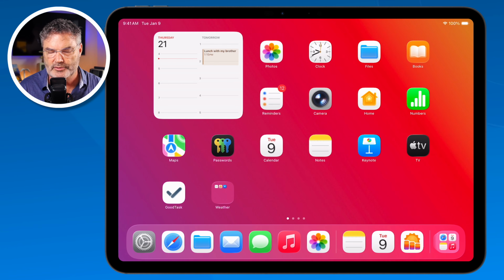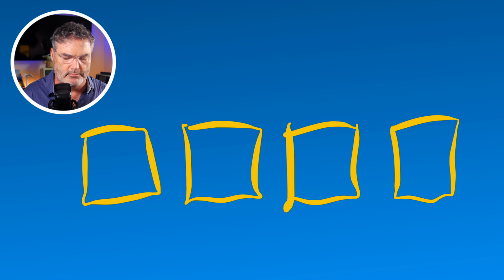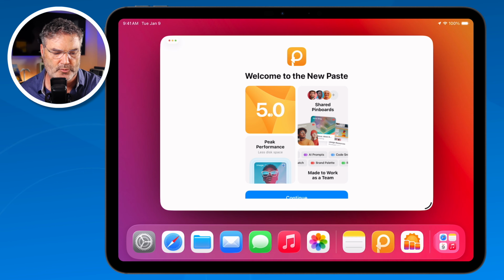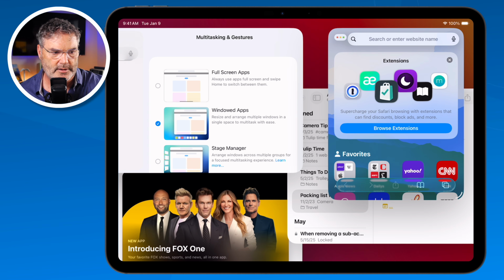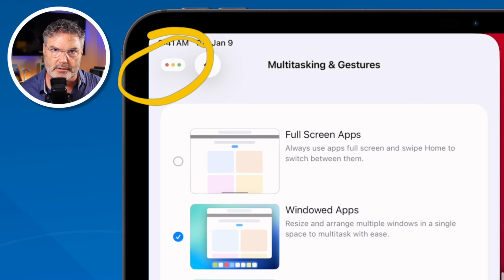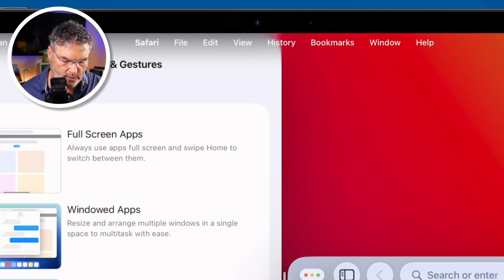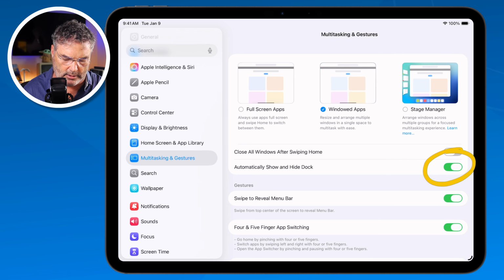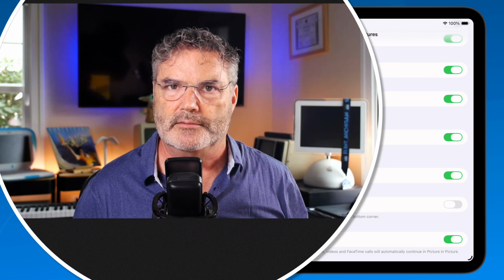Can You Use Apps Like Windows on iPad? Yes with iPadOS 26!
Want to multitask on your iPad like a pro? With iPadOS 26, Apple introduced **Windowed Apps**, letting you resize, move, and organize apps just like on a computer. In this video, I’ll show you how to put your iPad in windowed mode, manage spaces, switch between apps, resize and arrange windows, and even use the new menu bar and productivity gestures.

📱 Learn how to make your iPad more powerful and flexible than ever!

Chapters:
00:00 - Introduction
00:33 - Put iPad in Windowed Mode
01:15 - Transition an App to a Window
02:08 - Spaces
04:27 - View All Spaces
04:53 - Resize & Move Windows
05:40 - Window Controls
06:16 - Close a Window
06:33 - Minimize a Window
07:19 - Open in Full Screen
07:47 - Move & Resize
08:25 - Fill & Arrange
08:58 - Access the Menu Bar
10:39 - View Keyboard Shortcuts
11:46 - Go Back to Home Screen
12:30 - Window Settings
12:43 - Close Windows after Swiping Home
13:07 - Automatically Show & Hide the Dock
14:14 - Swipe to Reveal Menu Bar
14:33 - App Switching
14:49 - Productivity Gestures
15:00 - Shake to Undo
15:10 - Swipe from Corner
15:50 - Wrap Up
16:42 - About Me